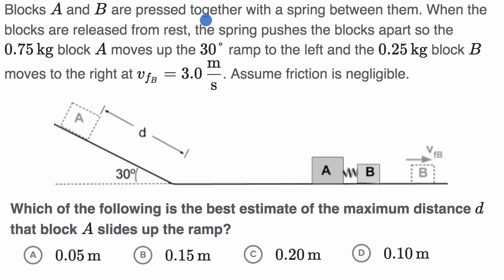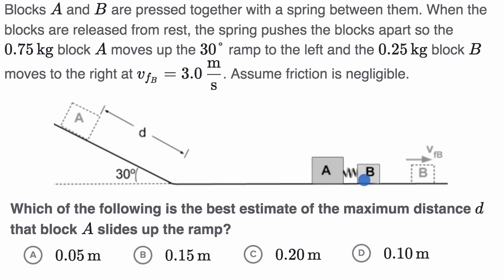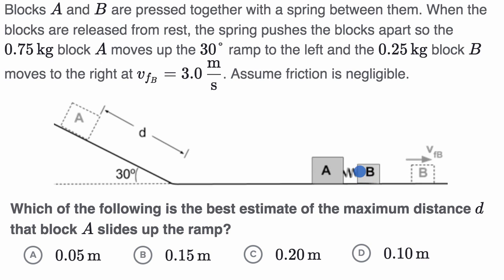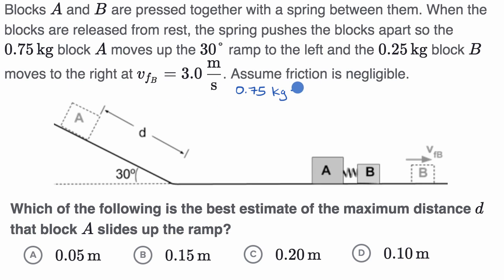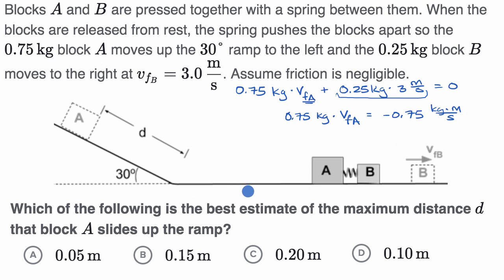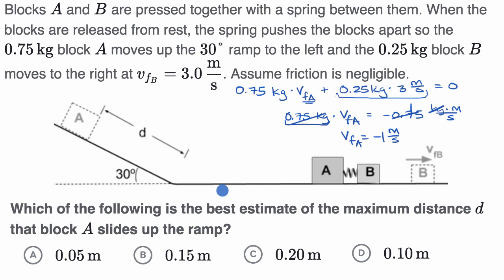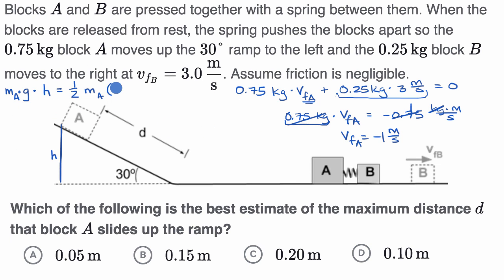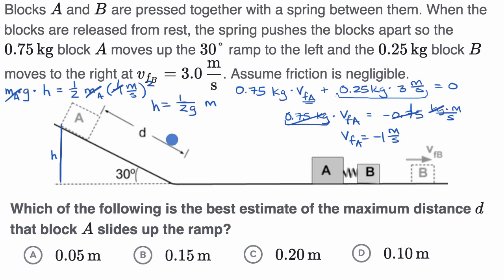Conservation of momentum and energy example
Example problem that utilizes the conservation of momentum and the conservation of energy to solve.